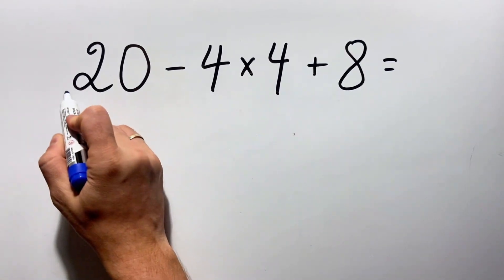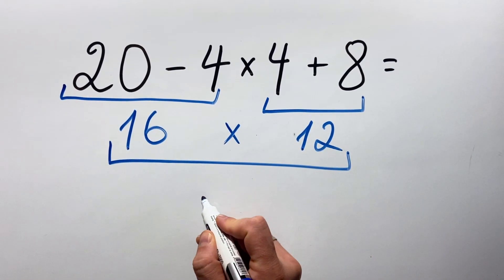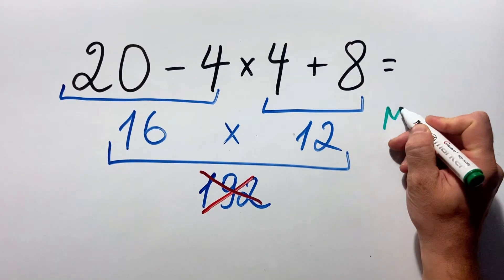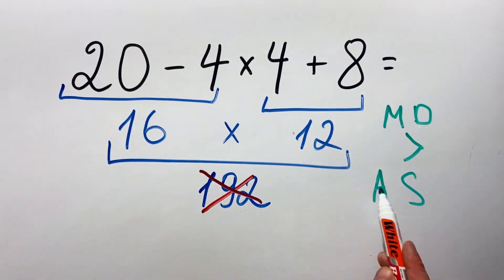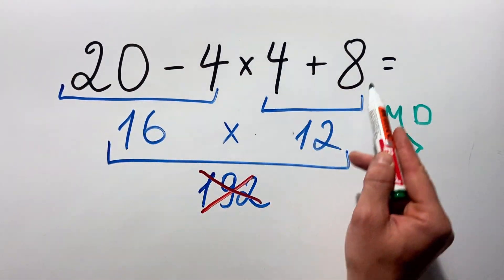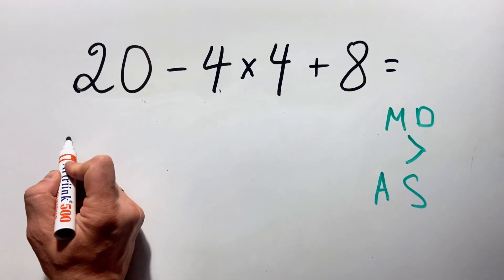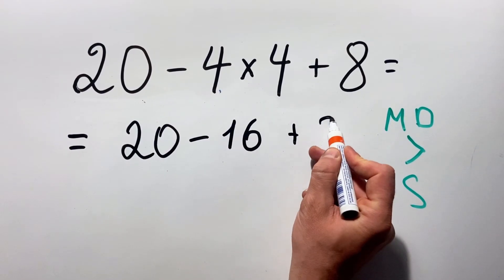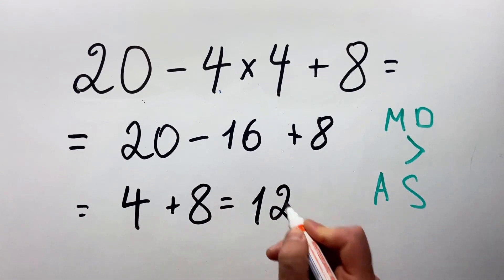This Simple Problem Tricks EVERYONE! Can You Solve 20-4×4+8?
It looks so easy, but most people get it wrong! Can you figure out the correct answer before watching?

🎯 THE PROBLEM: 20-4×4+8

📝 QUICK STEPS:

Multiply first: 4 × 4 = 16
Subtract: 20 - 16 = 4
Add: 4 + 8 = 12

💡 WHY IT'S TRICKY:

Many people want to solve this left to right: 20-4=16, then 16×4=64, then 64+8=72.

WRONG! You must do multiplication BEFORE addition and subtraction. So it's 4×4 first (=16), then work left to right with the subtraction and addition.

The order of operations is everything!

👉 TRY THESE NEXT:

30-5×5+10 = ?
15-3×3+6 = ?
24-6×2+12 = ?

Did you get 12? Or did you get a different answer? Let me know!

📖 Search Topics:
order of operations, PEMDAS, exponents, parentheses, powers, squares, BODMAS, division and multiplication, pre-algebra, algebra basics, arithmetic